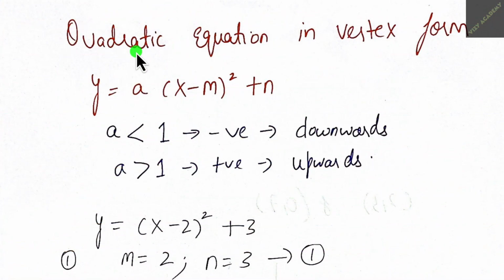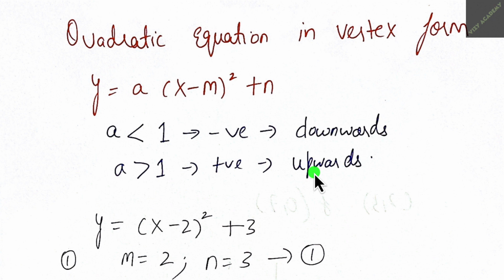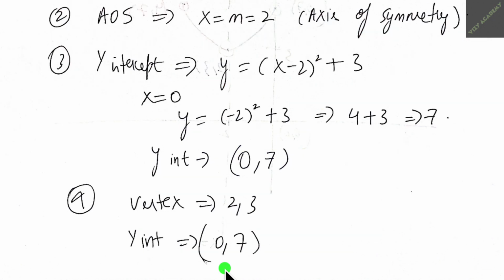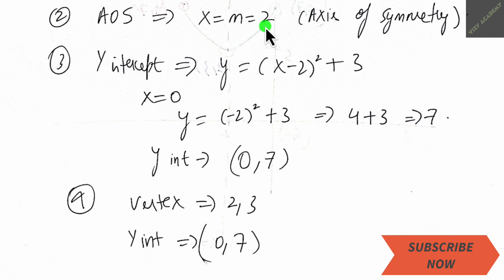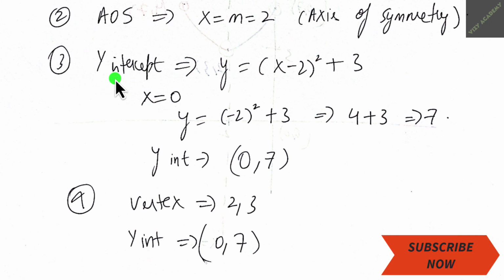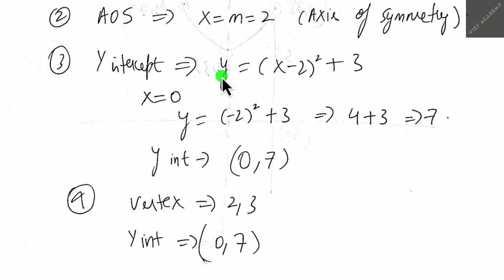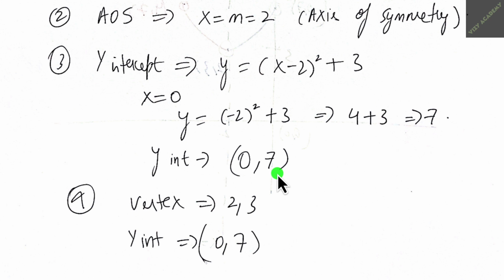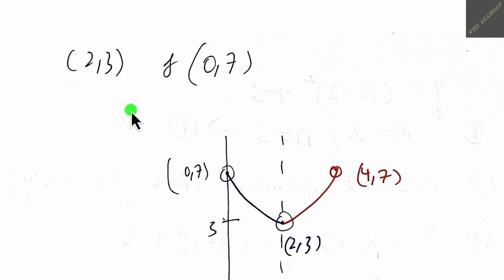How to plot quadratic equation in vertex form? | Three Step Method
In this lecture, we will be plotting a quadratic equation in vertex form, using vertex, y-intercept and axis of symmetry.